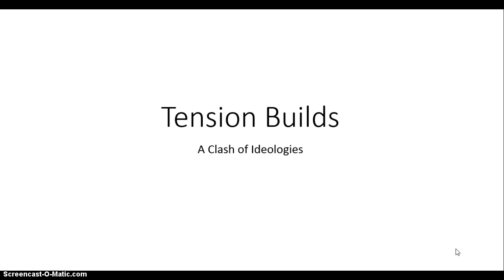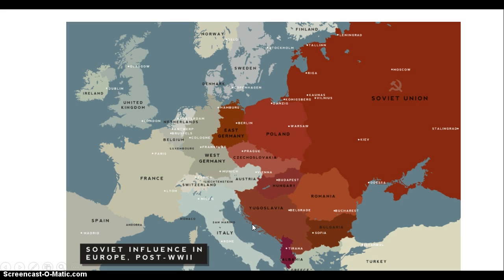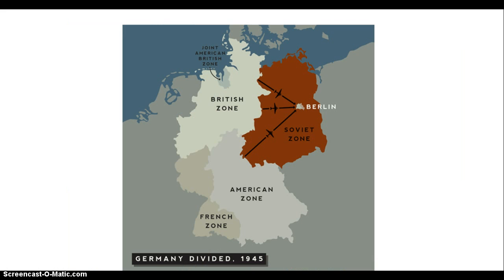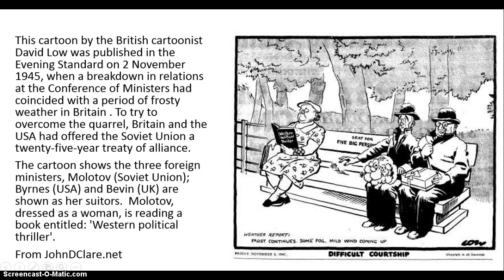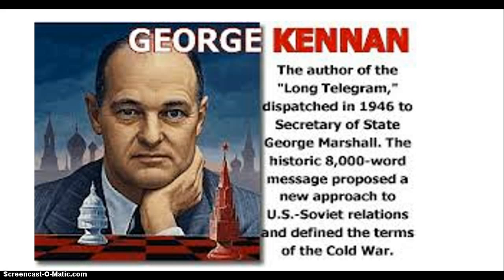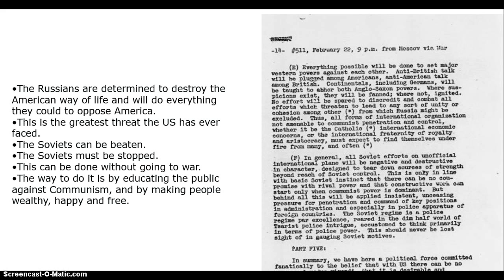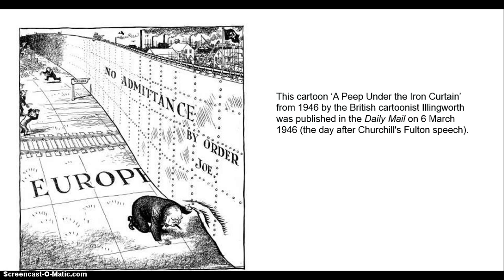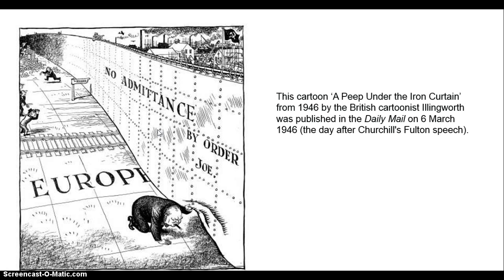Cold War 1a - Tension Builds - Part 1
Looking at how the tensions developed between the Soviet Union and USA in the period from 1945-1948. Includes Stalin's Speech, the Long Telegram, Truman Doctrine and Marshall Plan. There are three parts to the video.